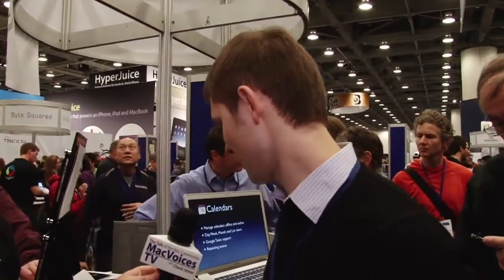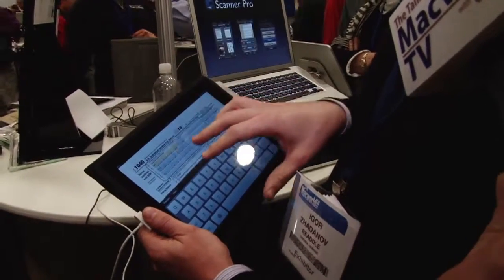MacVoices #1150: Macworld 2011 - Readdle's Stable of Products Let You Do More With Your iDevice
At Macworld 2011, Igor Zhadanov of Readdle profiles their family of iDevice apps, including PDF Expert that lets you fill out forms on your iDevice, ReaddleDocs, that handles document viewing and management; Scanner Pro that lets your iPhone camera act as a document scanner, and Calendars, a Google Calendar client.